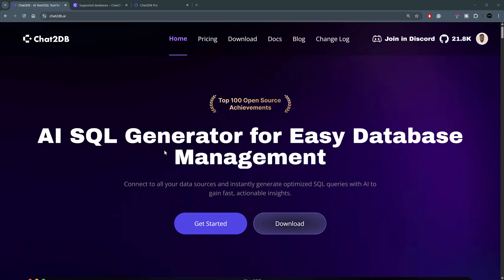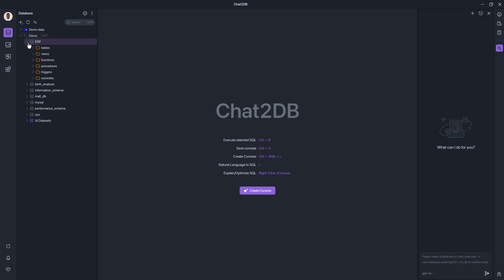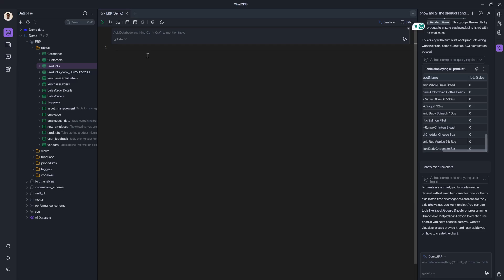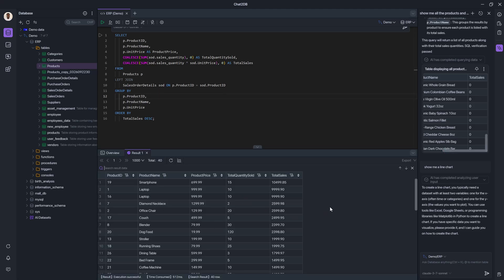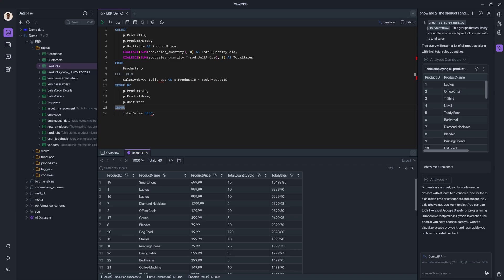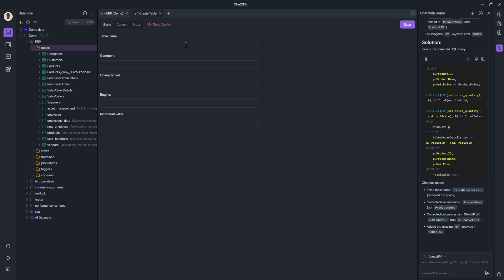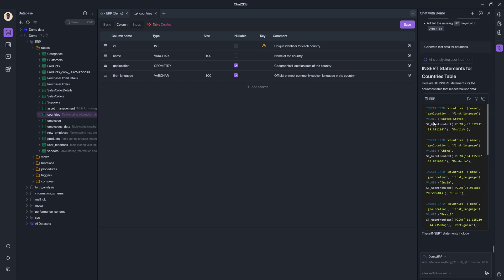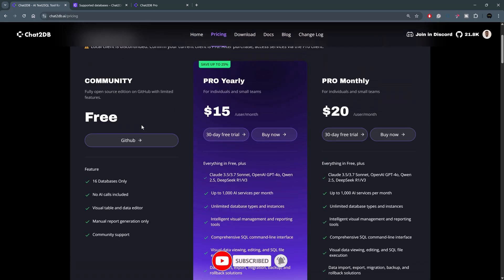Build AI SQL Assistants: Chat2DB V3 Database Tool with Claude 3.7 Sonnet Tutorial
🚀 Build Your Own AI SQL Assistant with Chat2DB V3!
In this tutorial, I’ll walk you through the powerful features of Chat2DB V3 — an advanced, open-source AI-powered database management tool. Learn how to leverage Claude 3.7 Sonnet and deep AI integrations to write, analyze, and optimize SQL queries effortlessly.

Whether you're a developer, data analyst, or database administrator, Chat2DB will help you streamline your SQL workflow, improve productivity, and simplify complex database operations. In this demo, you’ll see how Chat2DB uses the power of AI models like Claude, DeepSeek, ChatGPT, and Manus to generate accurate SQL queries, manage multiple databases, and assist in day-to-day Data Engineering and Data Analytics tasks.

What You’ll Learn in this Video:
✅ How Chat2DB connects to multiple databases
✅ How to use Claude 3.7 Sonnet for SQL query generation
✅ Writing and optimizing SQL queries using AI
✅ Real-time demo of Chat2DB features
✅ How developers & data teams can automate SQL tasks
✅ Why Chat2DB is a game-changer for data-driven teams

This course focuses on using T-SQL syntax to manipulate data and automate everyday database tasks.​

This course offers a comprehensive guide to Microsoft SQL Server development, suitable for learners at all levels.

00:00 Introduction
01:07 Using the Chat2DB Client
02:37 Generating a Query from Chat
03:23 Using AI Prompts in Query Console
04:58 Generating Charts and Visualizations
06:58 Debugging Queries with AI
08:24 Creating Tables with AI
10:07 Generating Sample Data with AI
11:08 ER Model Generation
11:41 Final Remarks and Pricing